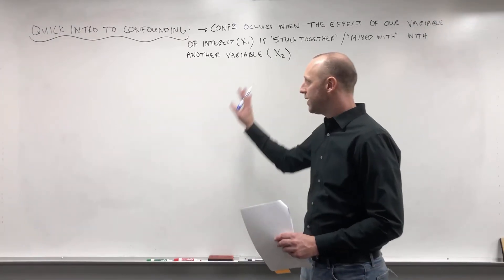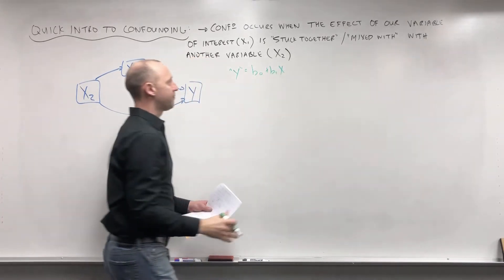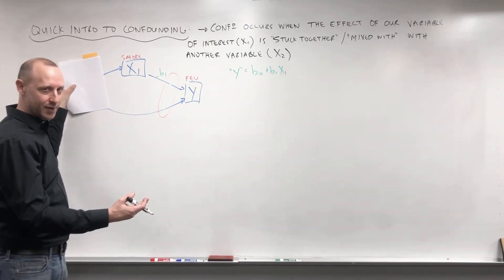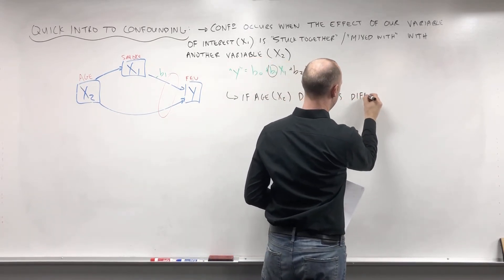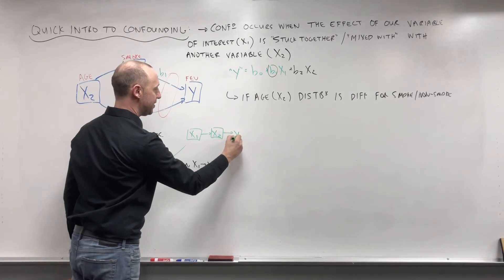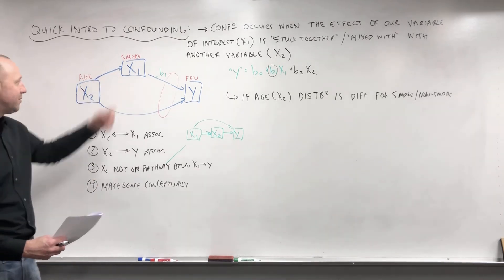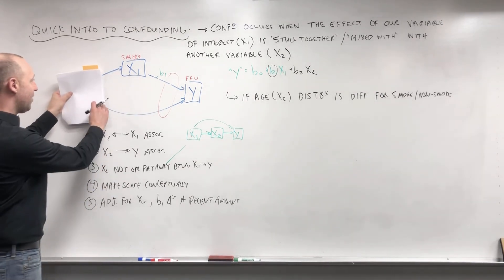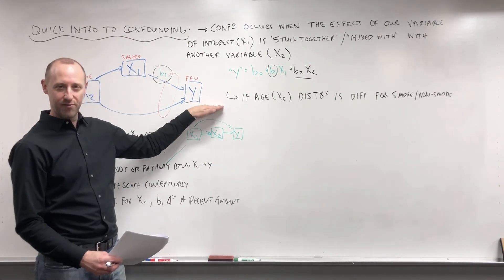2.10 Confounding: A Quick Introduction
This video provides a quick intro to the concept of confounding.  In the following week we will talk much more about confounding.

Follow MarinStatsLectures